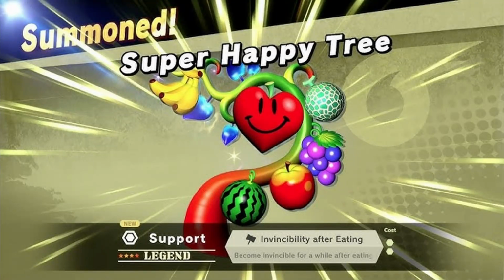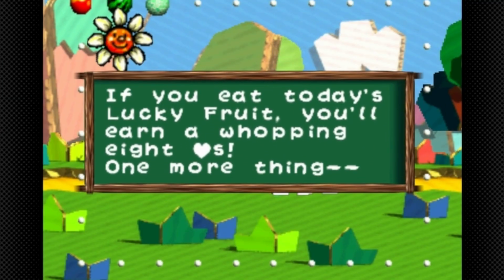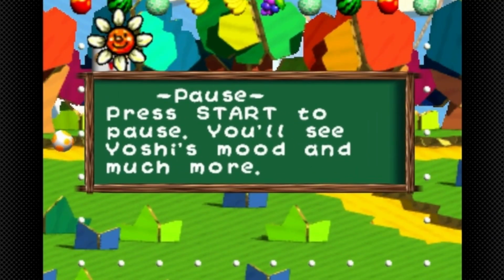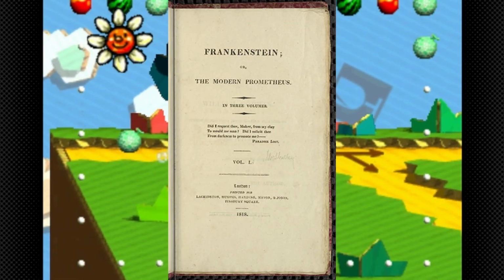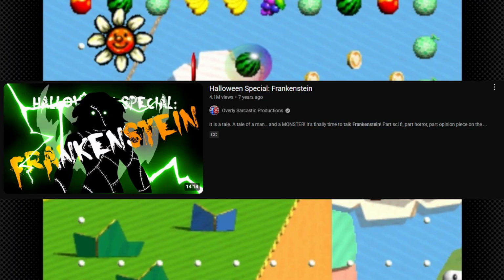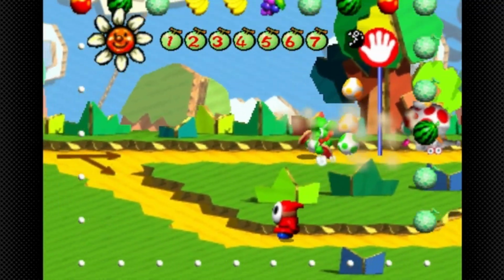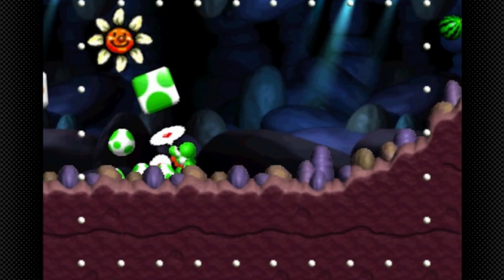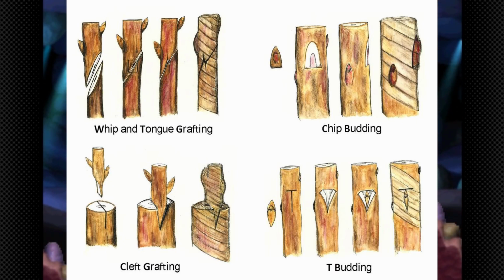The Botany Of Yoshi's Story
Hello! Today we will be talking about two really cool parts of horticulture, bonsai, and grafting! I hope you enjoy!